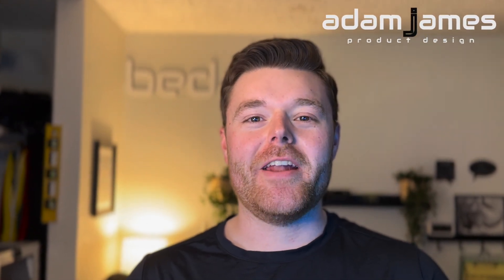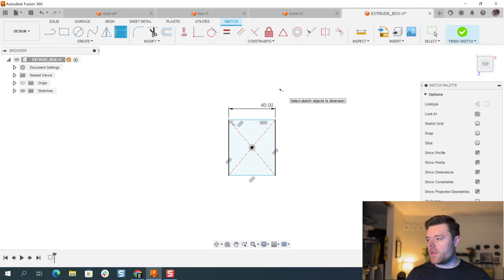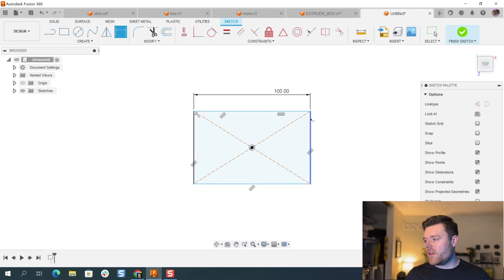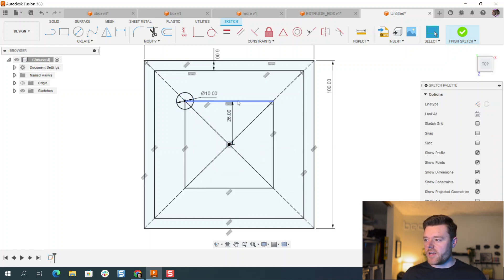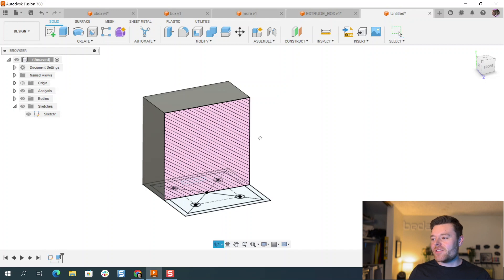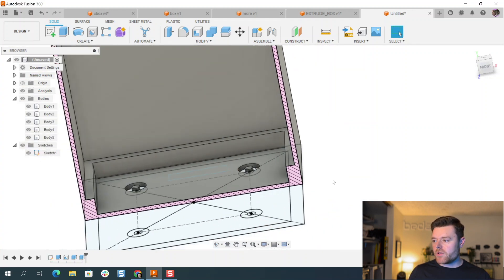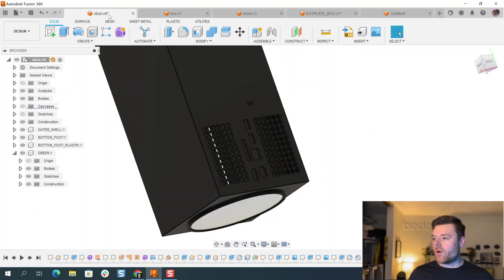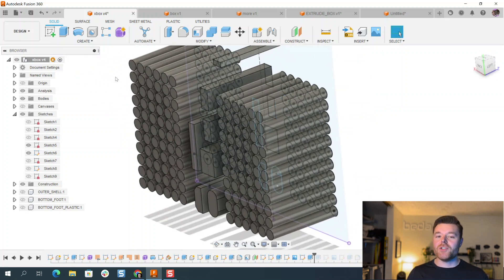How to use the Extrude Feature in Fusion 360!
Let's learn how to use the extrude feature in fusion 360!